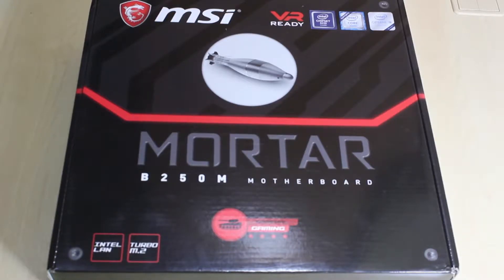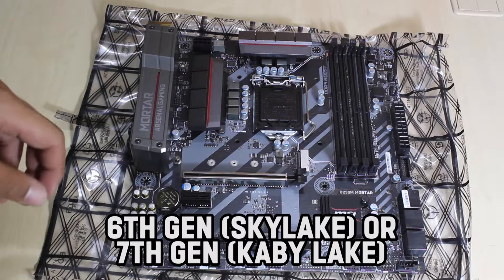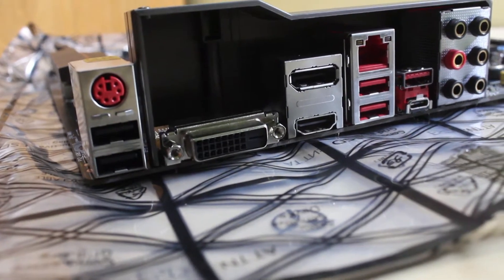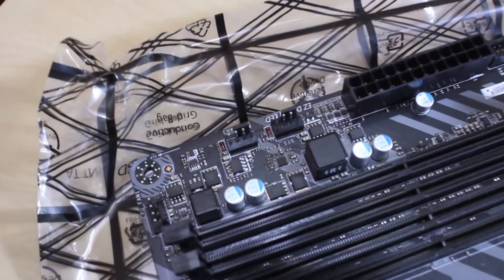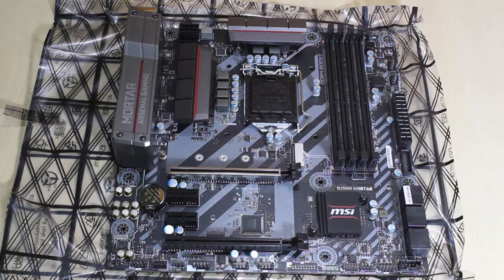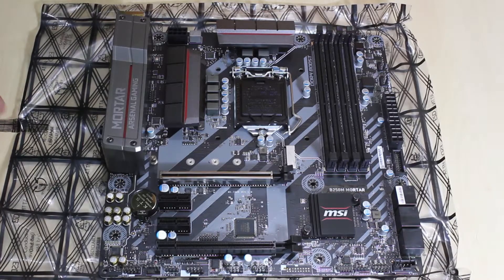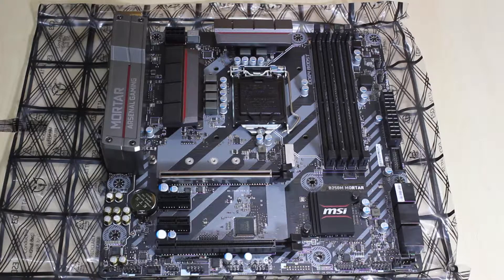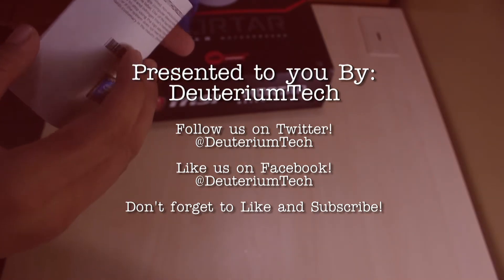MSI B250M Mortar - Best mATX motherboard?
Is the MSI B250M Mortar the best mAtx motherboard? Check out this video for our unboxing.

The MSI B250M mortar is a lga1151 motherboard that can work with 6th and 7th generation intel processors.